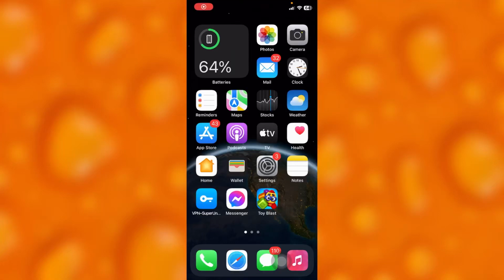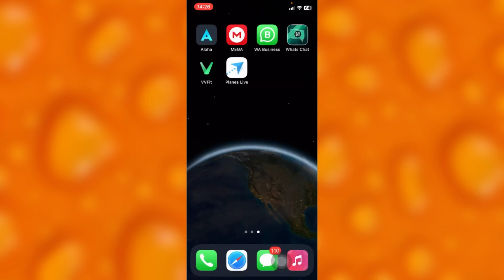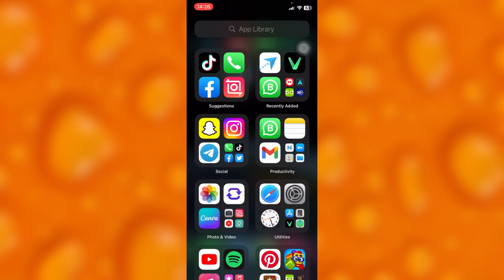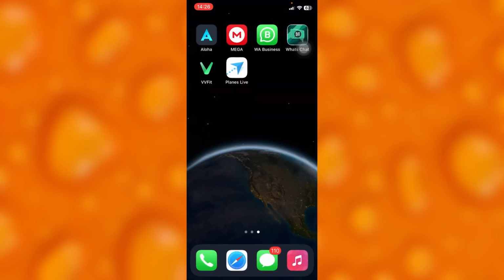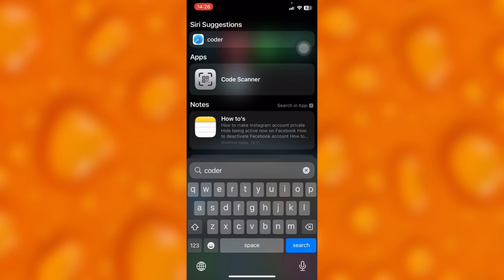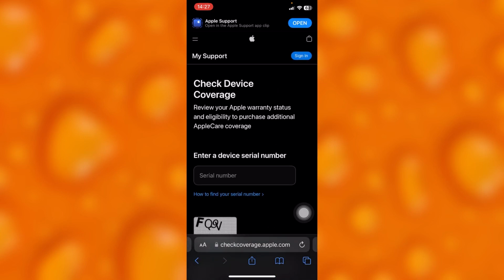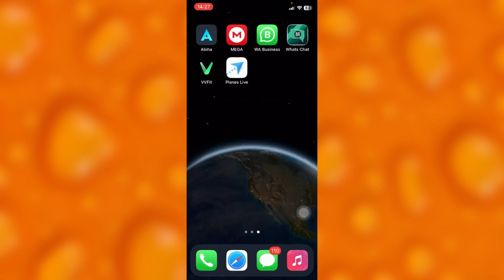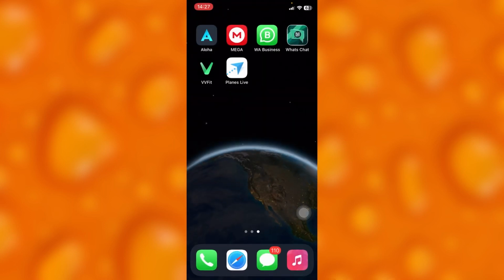How To Scan QR Code For IPhone